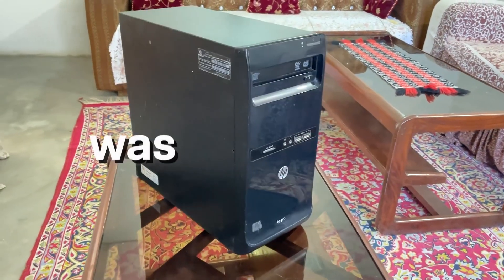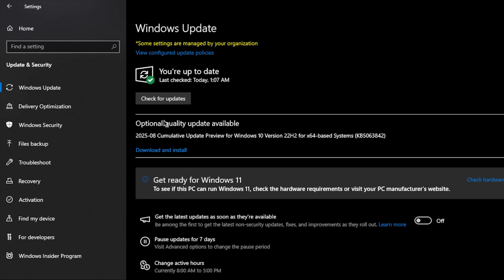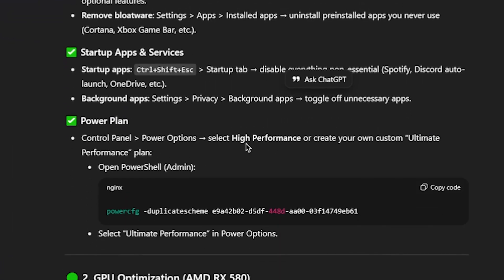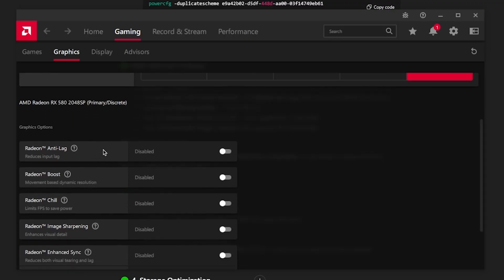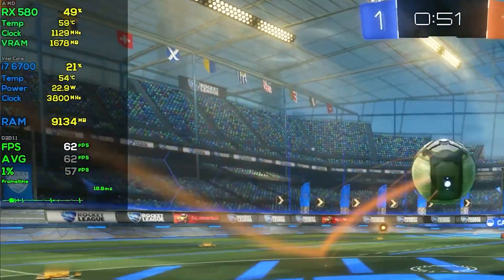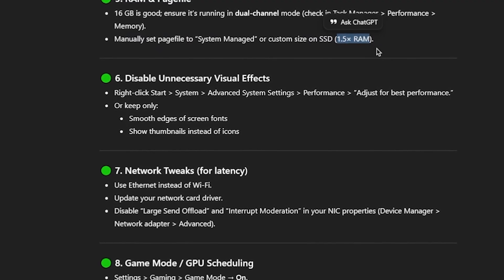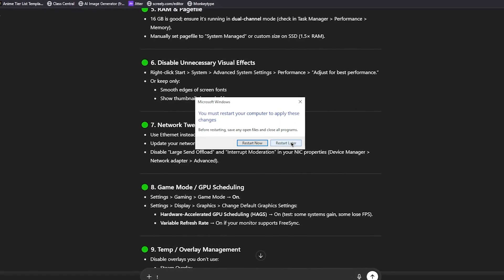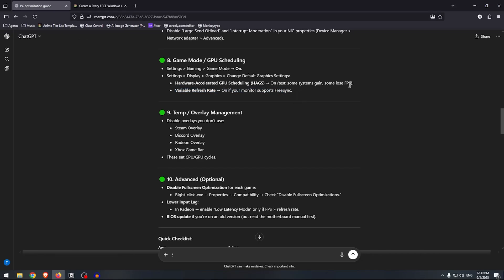I Used AI to Optimize a LOW END PC for MAX FPS (Fortnite, Valorant)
I transformed a low end gaming PC into a somewhat high performance machine using just the power of AI, and I'm excited to share this journey with you! In this video, I'll take you through every step of the process, detailing exactly how I used AI to boost FPS, reduce lag, and significantly improve the overall performance in popular games like Fortnite, Rocket League, and Valorant. Best of all, I did this without spending a dollar, making it completely free by utilizing chatgpt!

► TIME STAMPS:
00:00 Explanation
00:15 Before Benchmarks
01:00 AI Optimizations
15:12 After Benchmarks